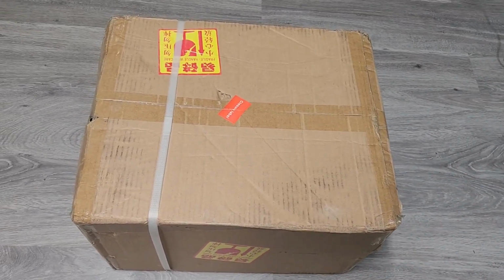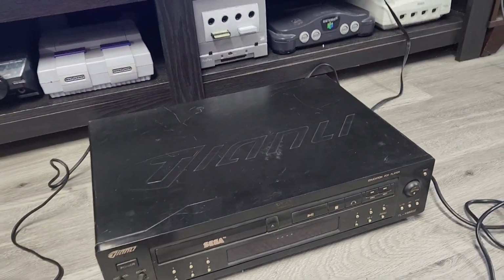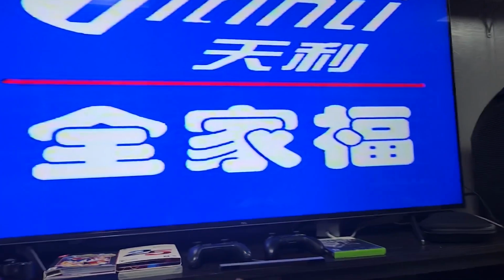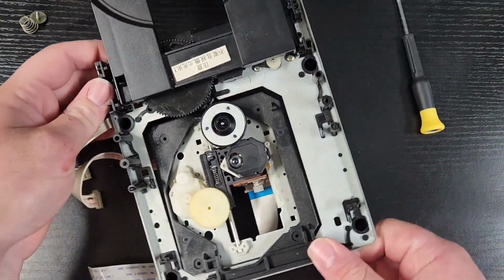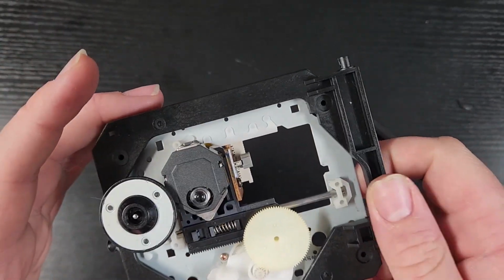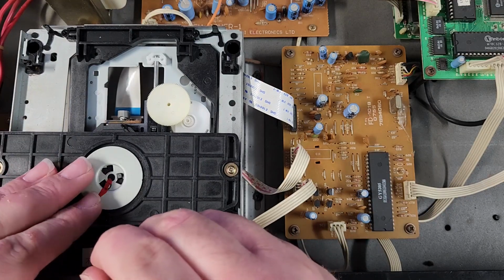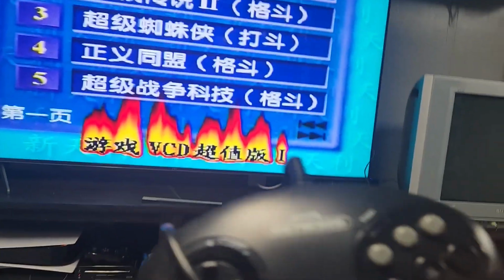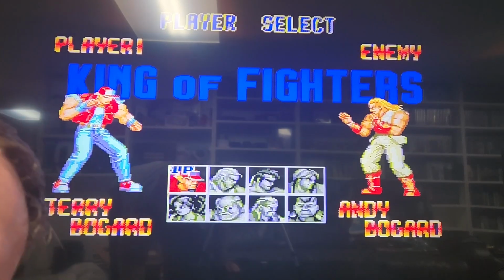The Sega Genesis You Didn't Know Existed... | Repair/Overview of a Rare Chinese MegaDrive VCD Player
I hope you guys enjoyed this video going over one of the most strange and unique things in my collection. This TL-K989GE MegaDrive VCD player was originally sold in China and plays Sega Genesis games off "Game VCDs" which are filled with up to 60 different games. I'm planning on making a follow-up where I try to put custom games on a disk so if you're interested, make sure to subscribe so you get notified when I upload!